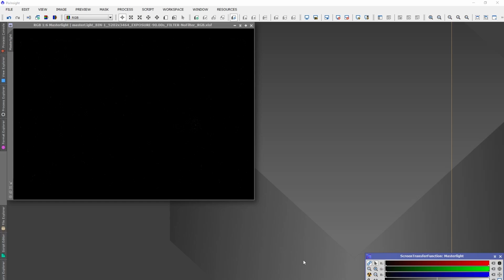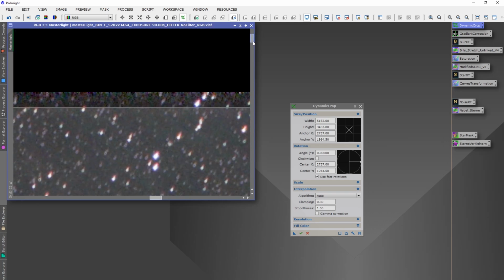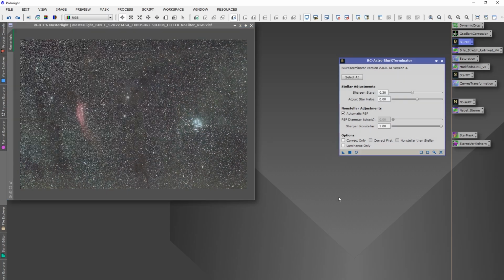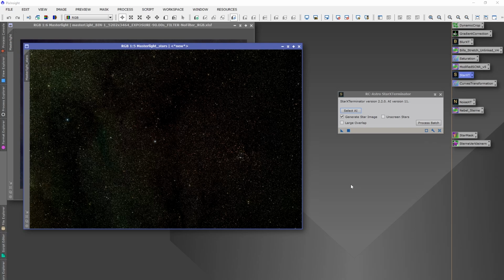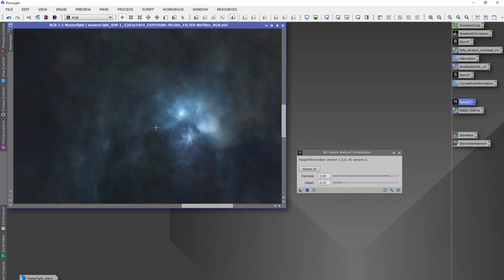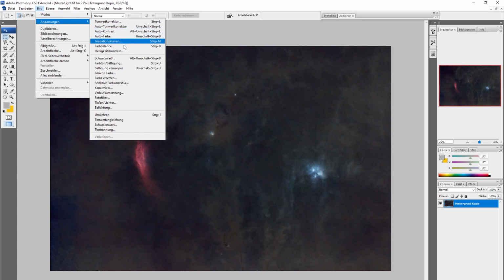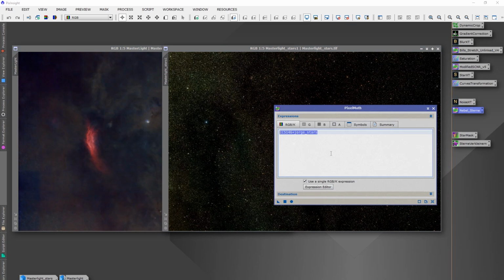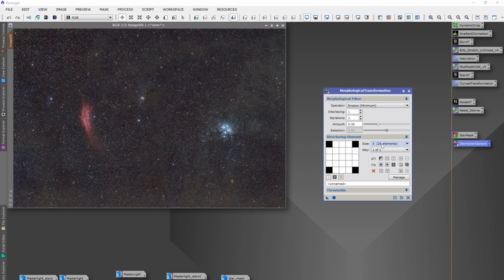Pixinsight easy and fast Processing Workflow Tutorial for your Astro Images 2024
*Update* For adding stars in Pixel Math use the expression: ~((~Starless)*(~Stars))
You need Pixinsight Version 1.8.9-3 or higher. Here you can download the processing icons:
Dort gibt es diese Anleitung auch in Text Form in Deutscher Sprache.

Thanks to Bill Blanshan and Russel Croman for their super work with the Pixinsight Scripts!!!